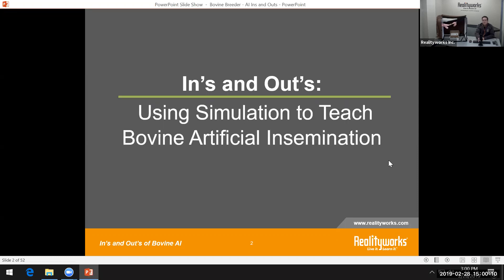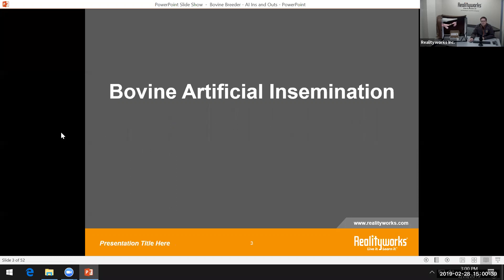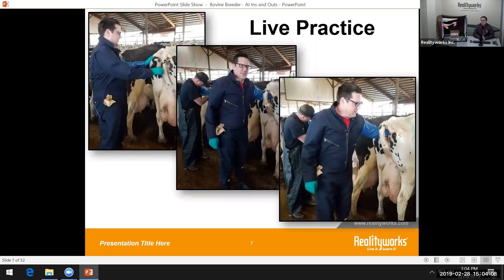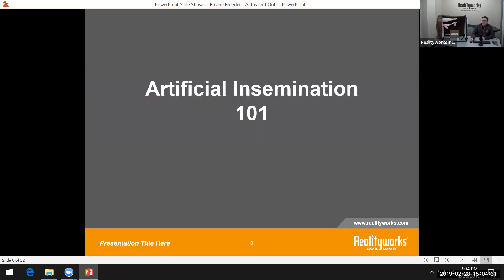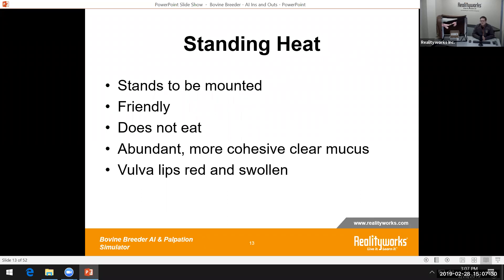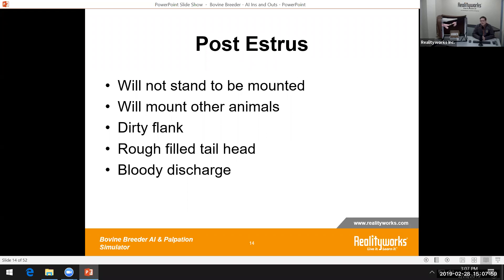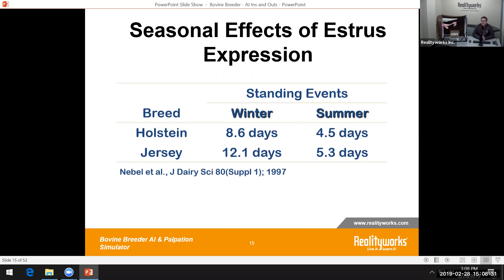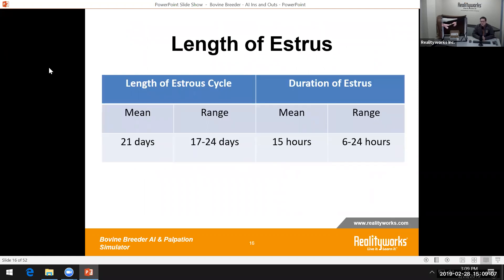The Ins and Outs: Using Simulation to Teach Bovine Artificial Insemination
Agriculture instructors have told us how difficult it can be to teach key concepts about reproduction and large animal breeding in the classroom. This webinar gives attendees the basic principles of teaching Artificial Insemination including how simulation training tools can enhance A.I. learning. We will discuss best practices in the ag classroom, the anatomy of female cattle reproductive system and proper technique of the A.I. of cattle.